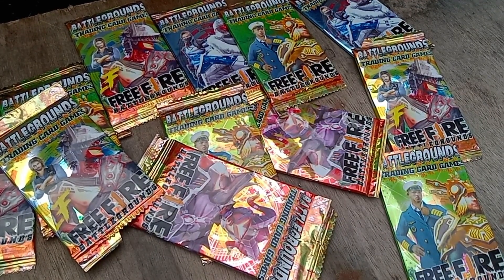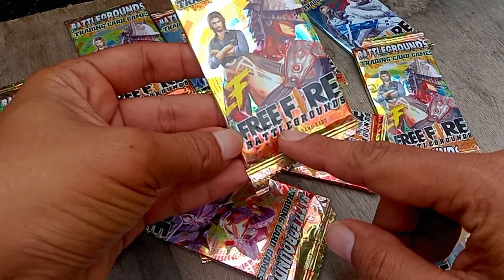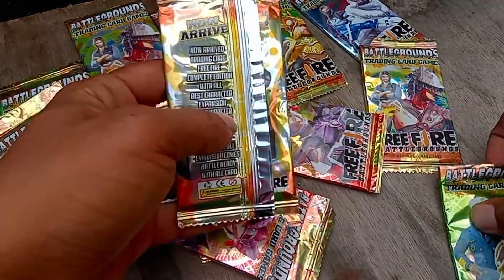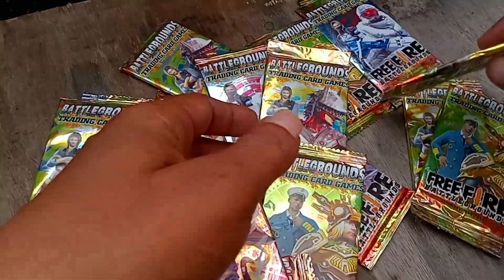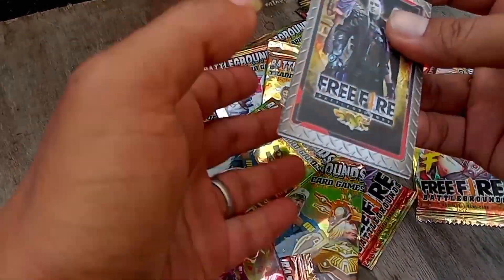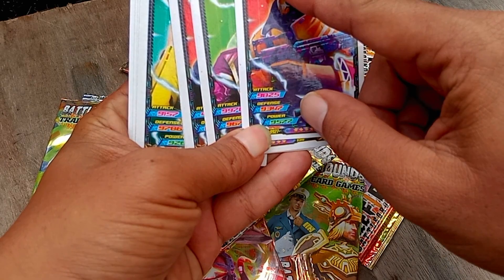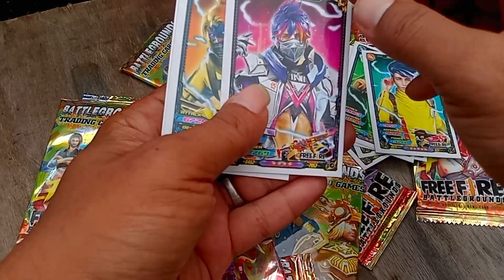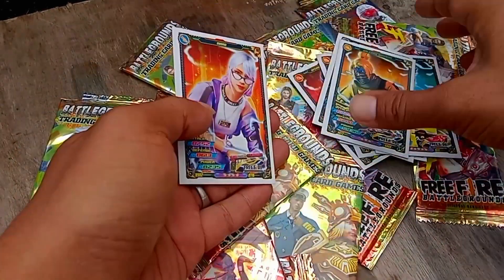unboxing kartu bermain free fire battle grounds edisi tahun 2023 terbaru ! koleksi kartu free fire